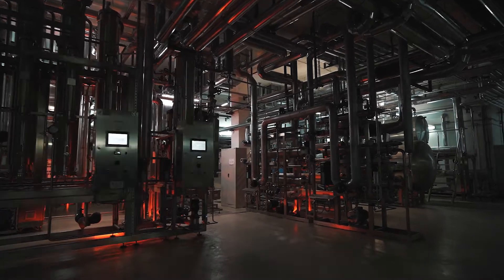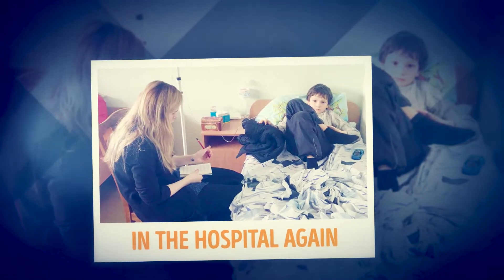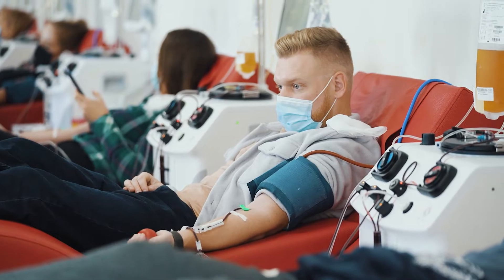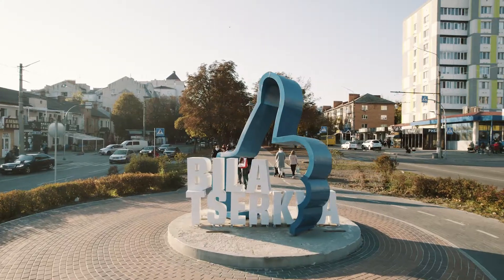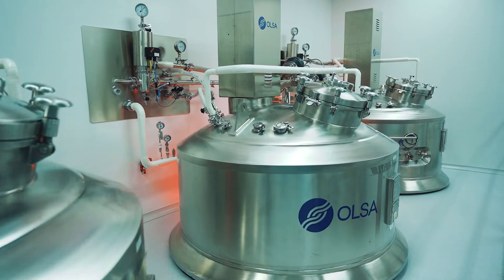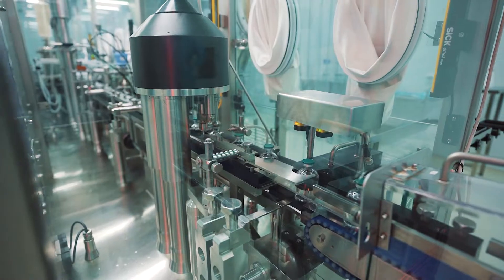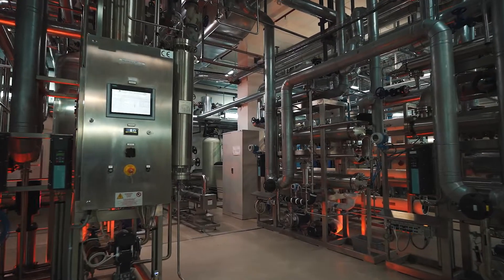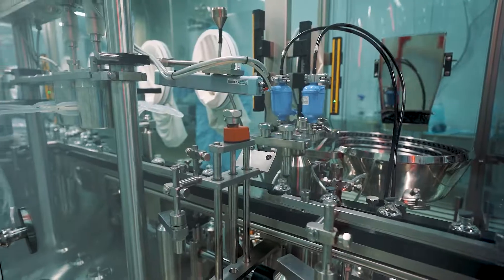Biopharma Plant eng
«Біофарма» - сучасний технологічний завод зі 120-річною історією, який є найбільшим виробником препаратів з плазми крові у Східній Європі. Саме тут заморожена плазма перетворюється на ліки, що рятують життя людей. На виробничій площі всього у 1500 кв м розміщено та задіяно 175 одиниць обладнання різної складності.
Щотижня ми проводимо екскурсії для молоді, студентів, лікарів, іноземних гостей та інших бажаючих подивитися виробничий комплекс, який робить Україну прогресивною на світовій карті біотехнологічного виробництва.